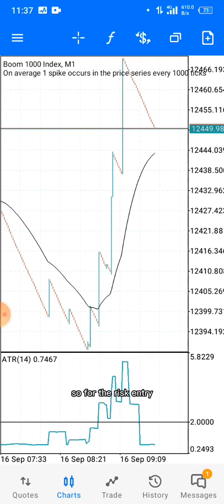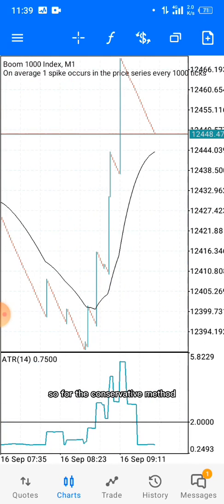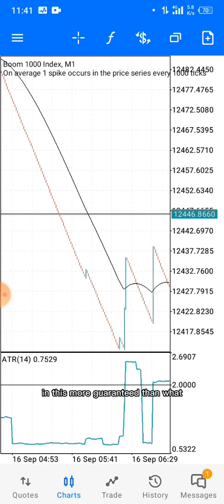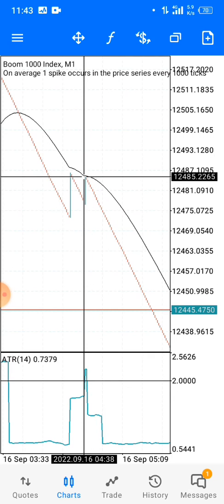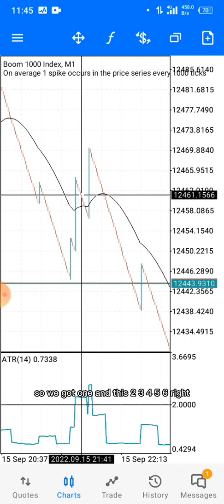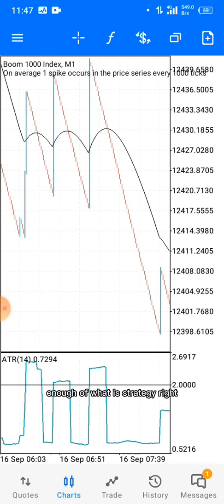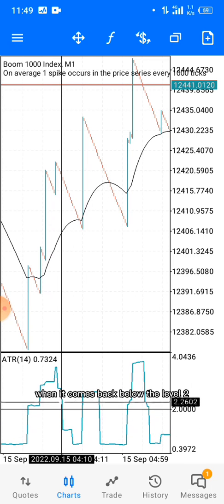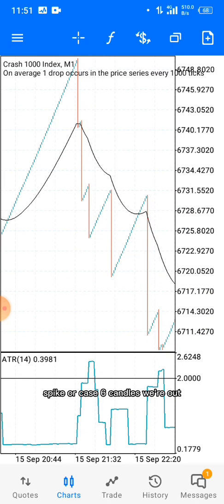Best Boom and Crash 1000 scalping strategy 🎯. Accurate strategy👌 to grow small account using the ATR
scalping strategy for Boom and Crash 1000 using the ATR, Avarage True Range

Trade 24/7 even on weekends with deriv.  Start making money trading options, synthetic indices, stocks and crypto currencies.